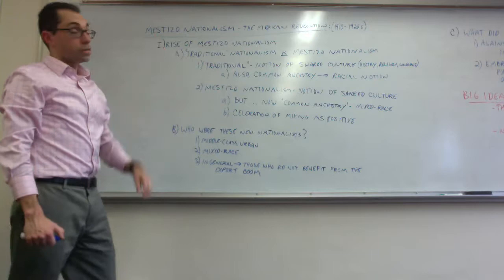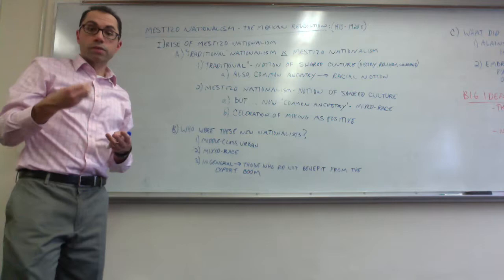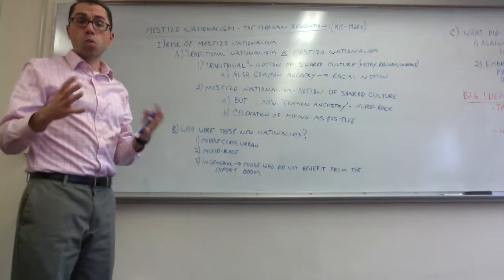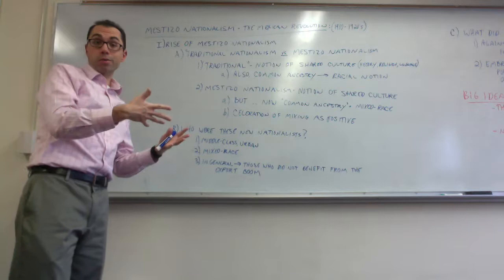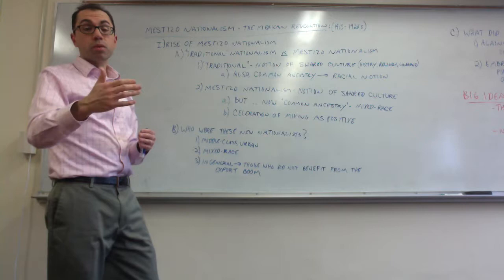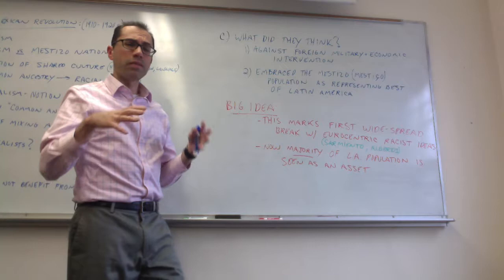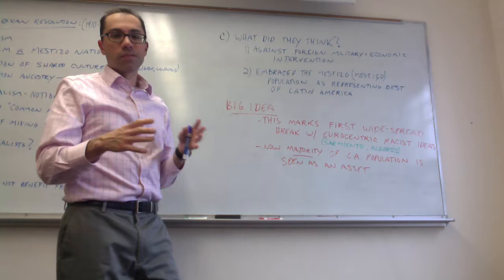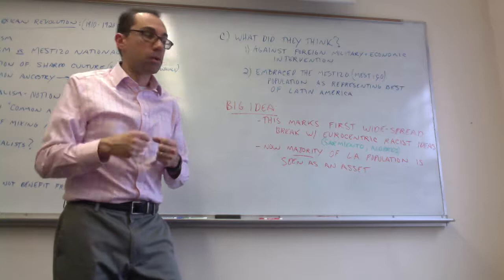Mestizo Nationalism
Lecture discussing the rise of a new kind of nationalism in Latin America beginning in the 1920s